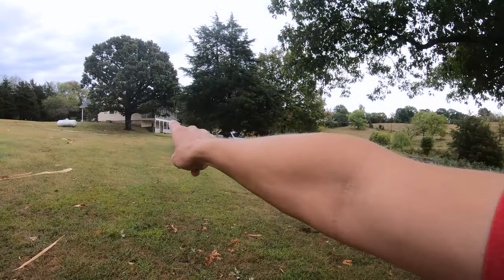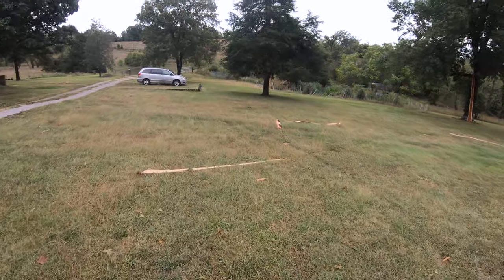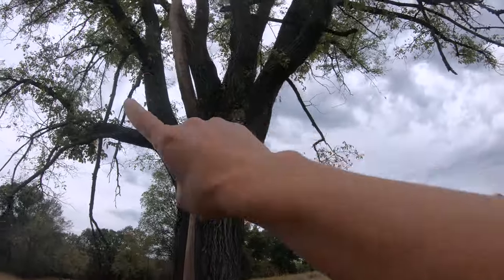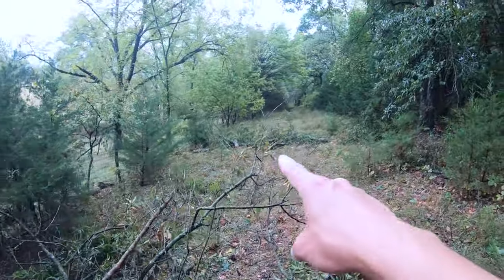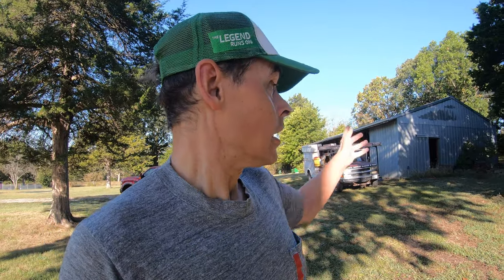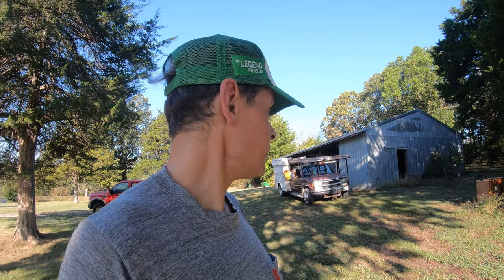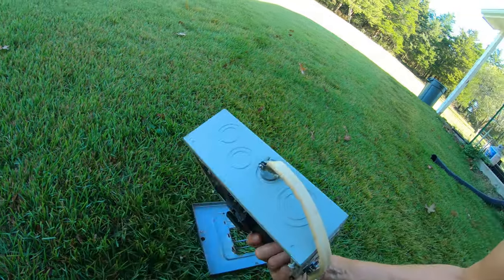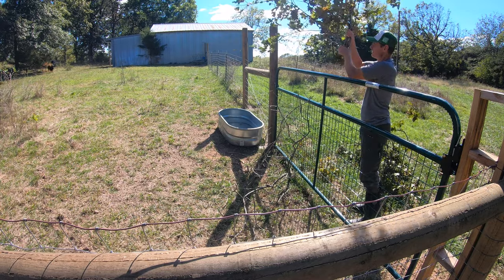Struck by Lightning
Too close for comfort.